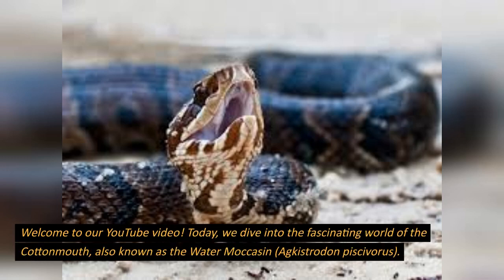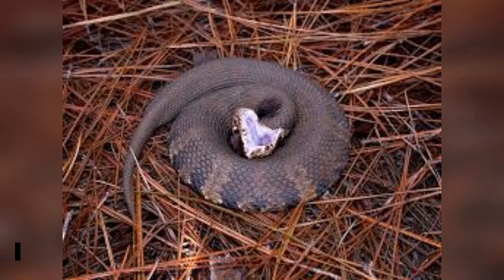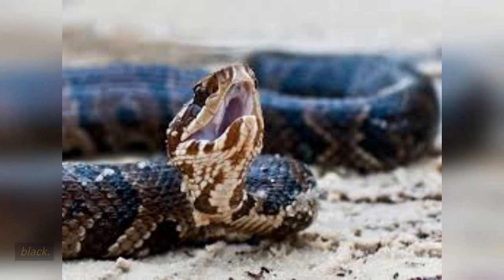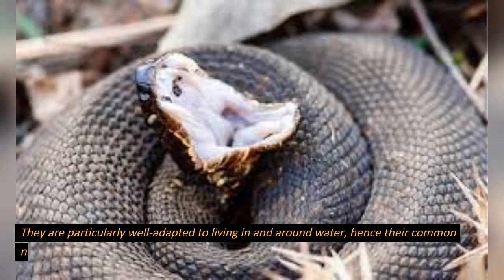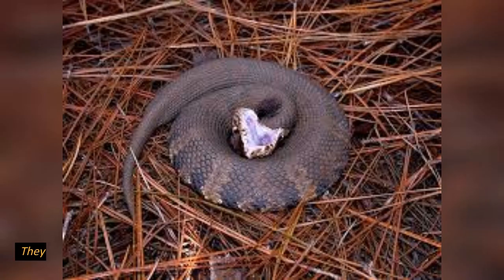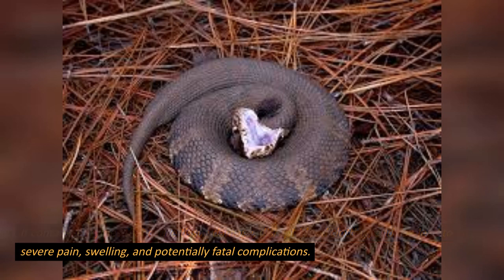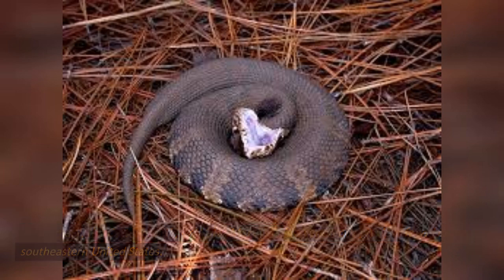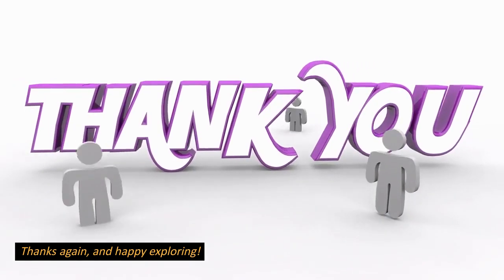Cottonmouth/Water Moccasin (Agkistrodon piscivorus)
Welcome to our YouTube video exploring the fascinating Cottonmouth/Water Moccasin (Agkistrodon piscivorus)! Join us as we delve into the detailed characteristics, habitat, behavior, diet, venom, and reproduction of this venomous snake species. Discover the secrets of its aquatic lifestyle and its role in the southeastern US ecosystem.